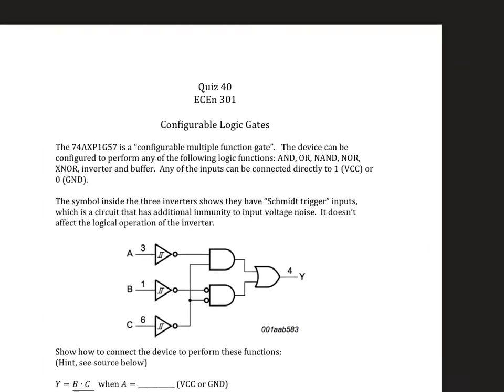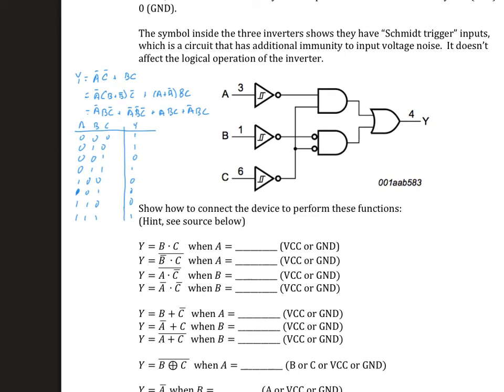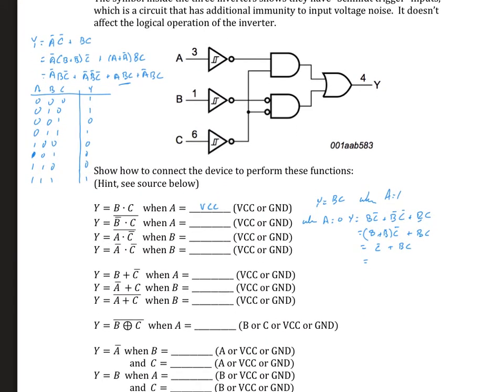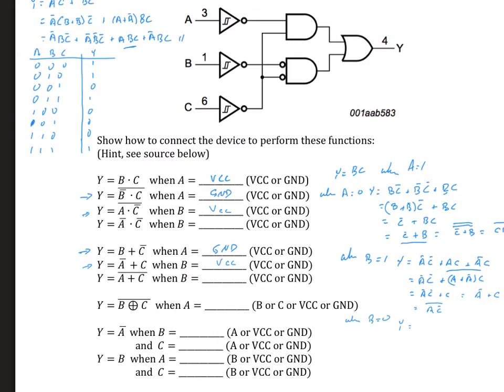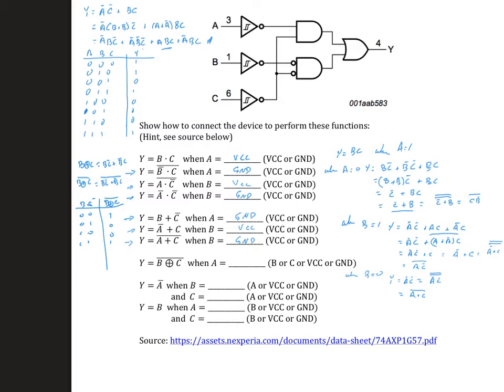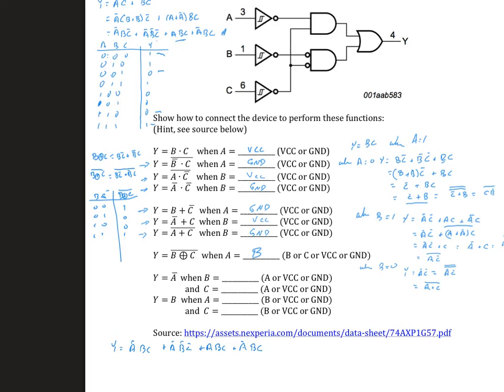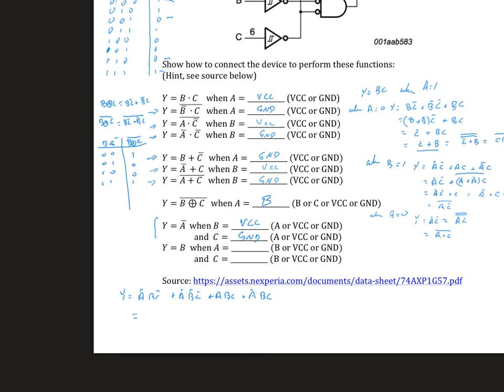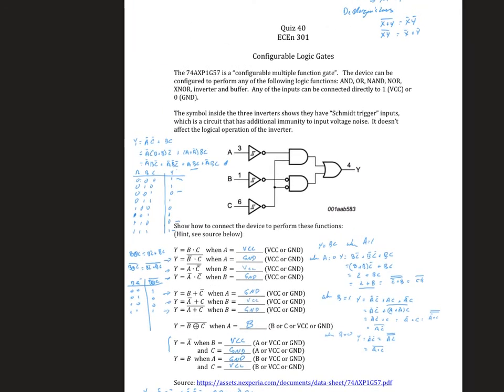ECE 301 quiz 40